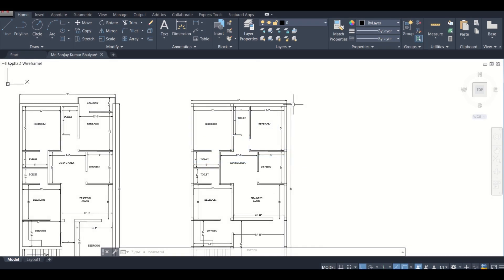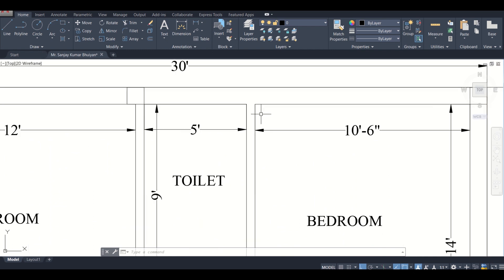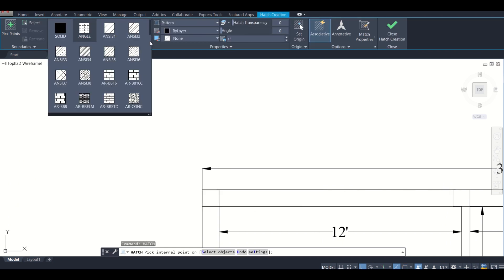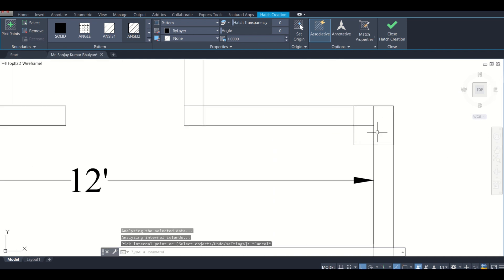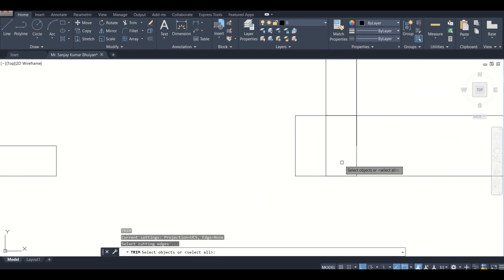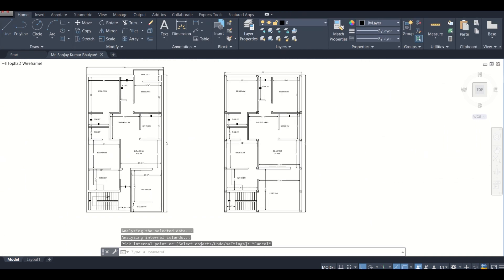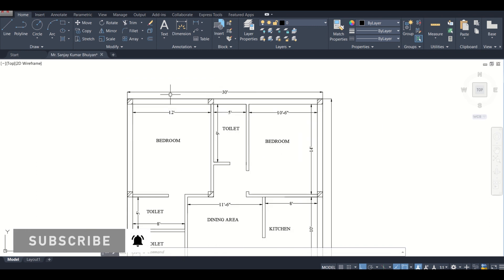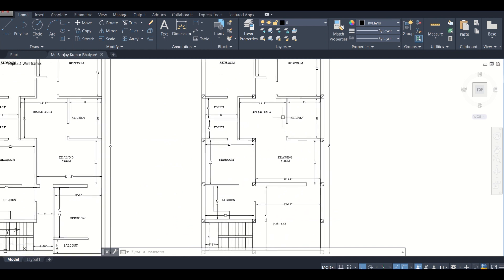Center Line Diagram of a Building Part 1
In this series we have shown how to create centerline diagrams after the assigning of columns in a building plan is complete, all the basic concepts and considerations handy for creating centerline diagram have been discussed and executed in the CAD Software.